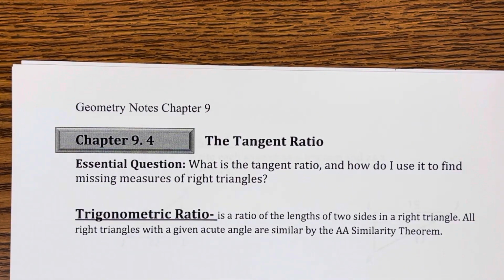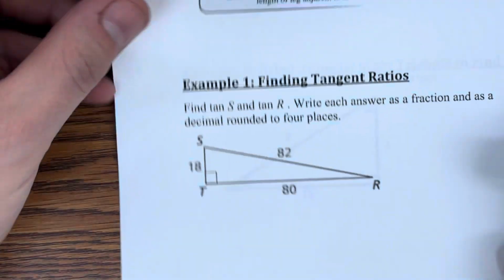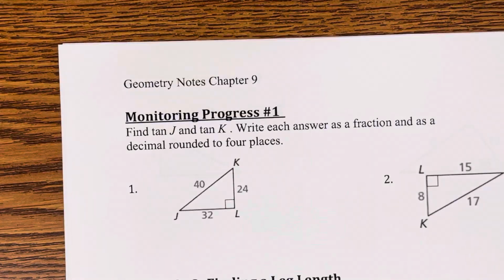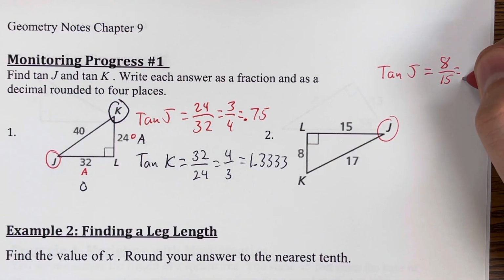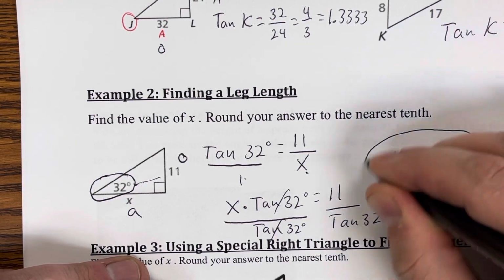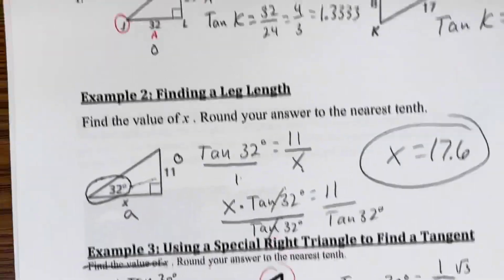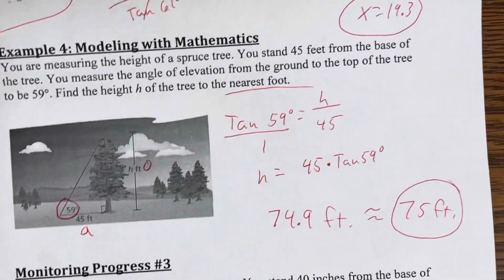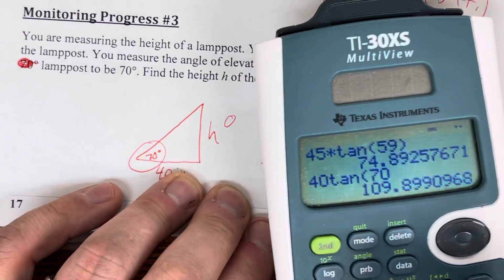9.4 The Tangent Ratio